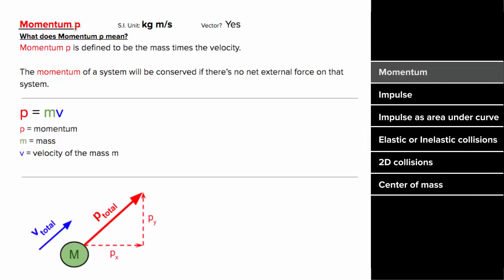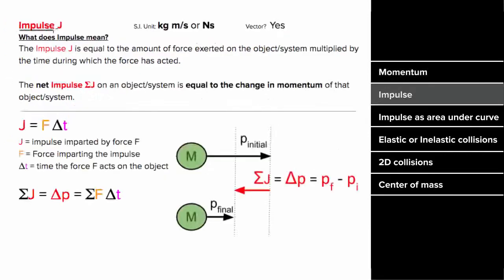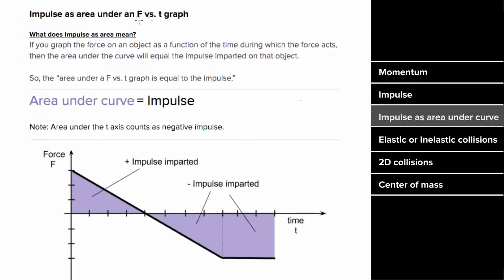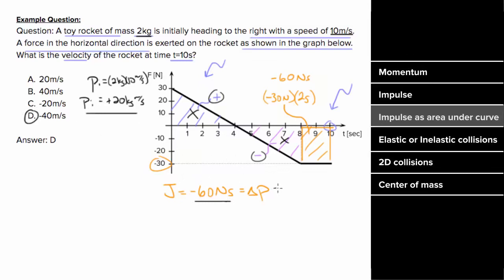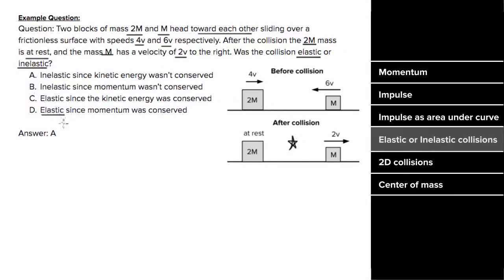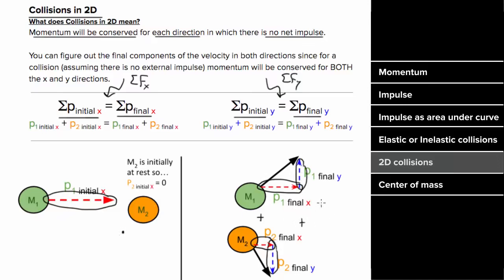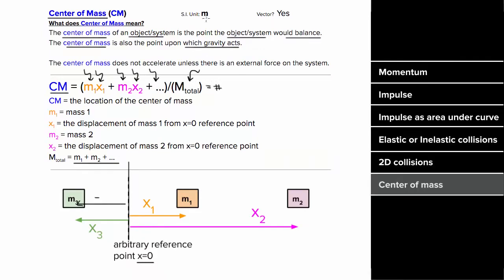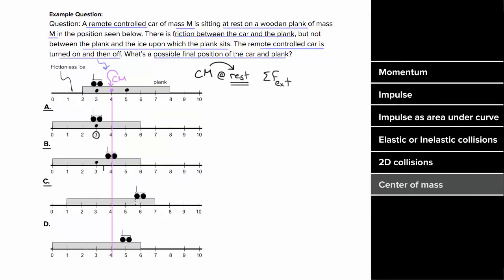Physics Review for AP Physics 1 exam - AP Physics 1 review of Momentum and Impulse